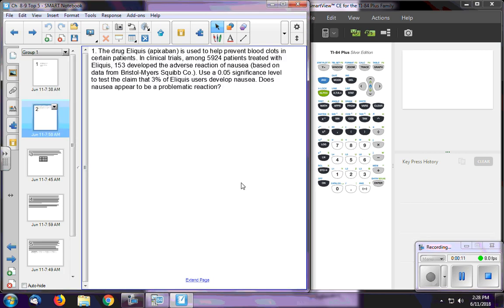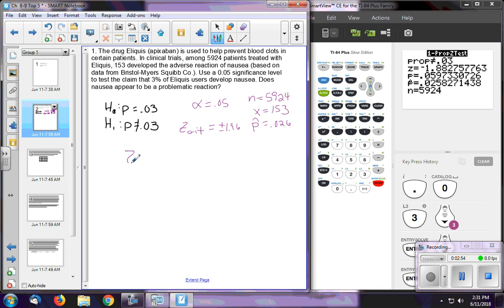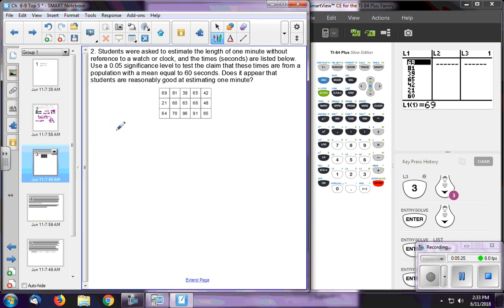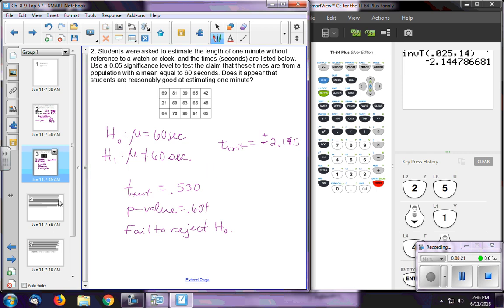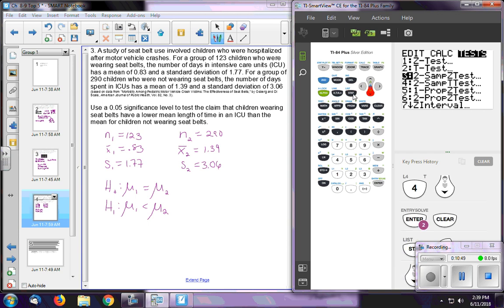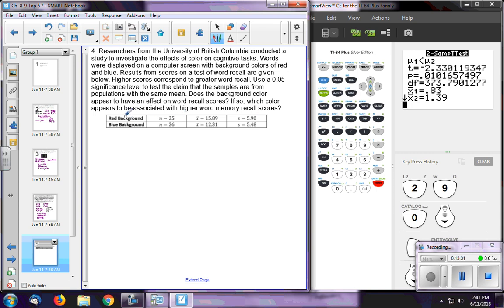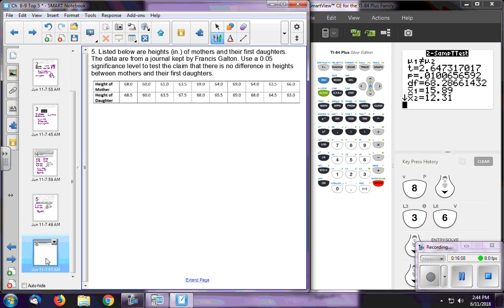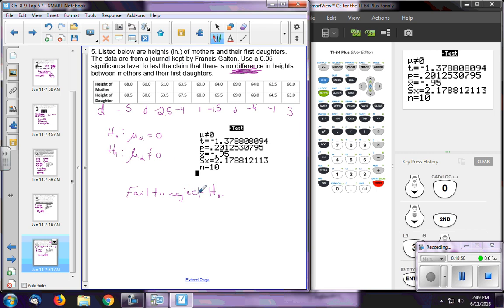Hypothesis Testing "Top 5"